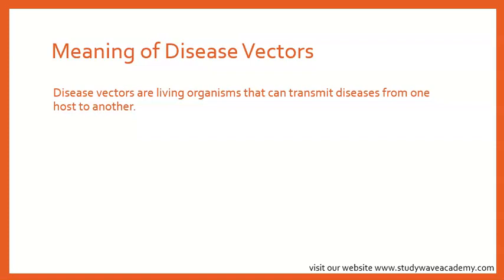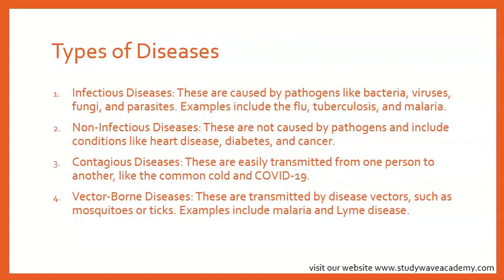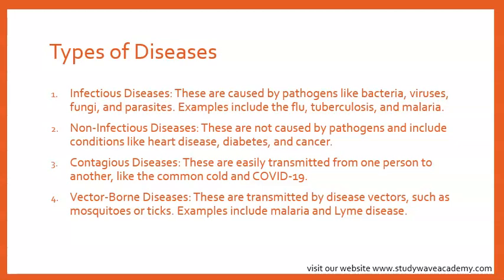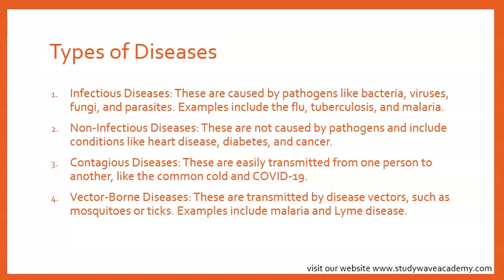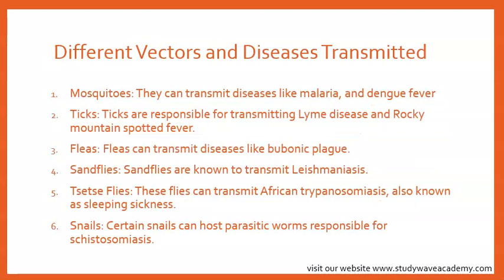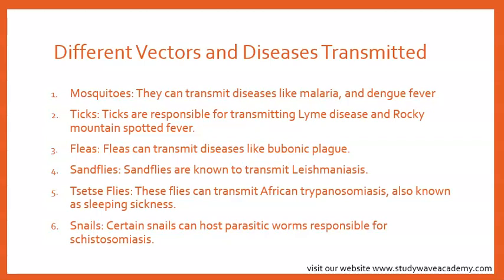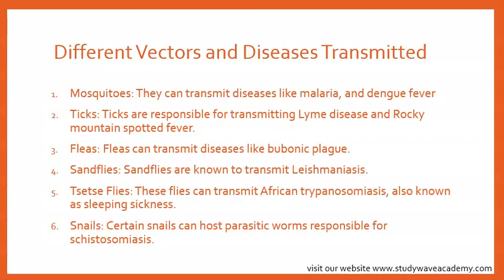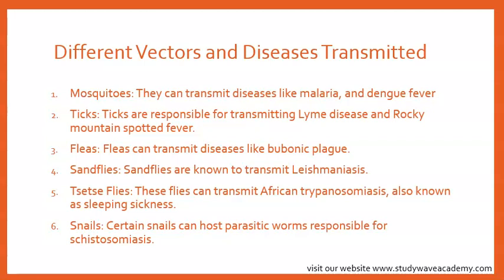Unveiling the World of Disease Vectors: Understanding, Prevention, and Control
In this YouTube video, we dive into the fascinating world of disease vectors, exploring their role in the transmission of various diseases and the importance of understanding them. Join us as we unravel the mysteries behind disease vectors, including mosquitoes, ticks, fleas, and more, and learn about the diseases they carry, such as malaria, dengue fever, Lyme disease, and Zika virus. We will discuss the factors that contribute to the spread of these diseases, including climate change, urbanization, and human behavior

Additionally, we will explore effective prevention and control measures, including vector surveillance, insecticide-treated bed nets, and community-based interventions. Don't miss out on this educational and insightful video that aims to raise awareness and empower individuals to protect themselves and their communities from disease vectors.